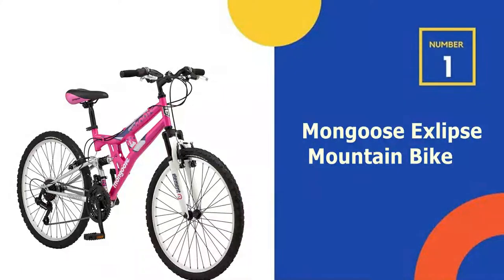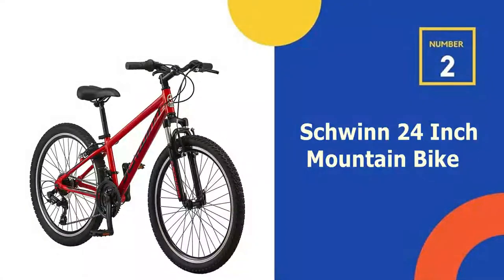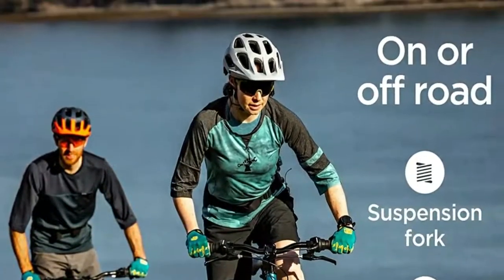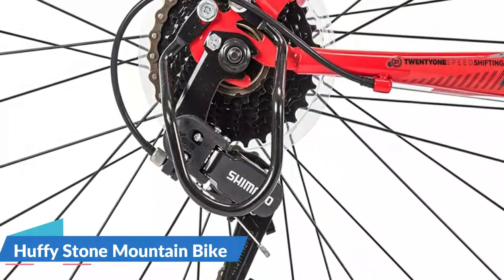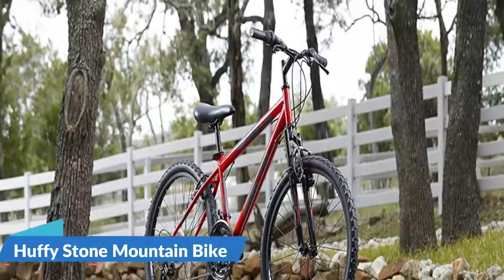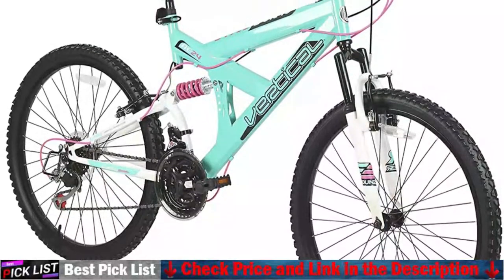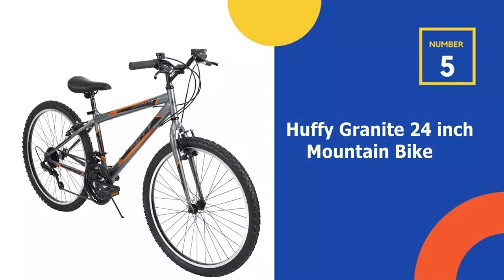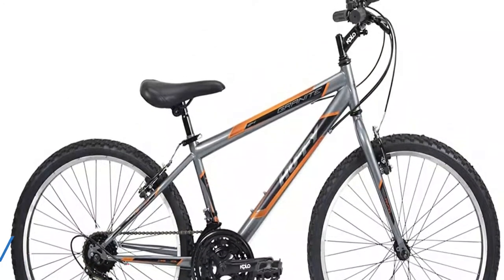Best 24 Inch Bike 2023-2024 👌 Top 5 Best 24 Inch Bikes for the Money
Only the Best 24 inch bikes we listed in today's best 24 inch bikes reviews video. We try to pick the Best 24 inch bikes on price per value. Check Links in below for price of best bikes we listed in this video:

✅  1. Mongoose Exlipse Mountain Bike ✓
✅  2. Schwinn 24 Inch Mountain Bike  ✓
✅  3. Huffy Stone Mountain Bike  ✓
✅  4. Dynacraft Vertical 24 Inch Mountain Bike ✓
✅  5. Huffy Granite 24 inch Mountain Bike ✓

★ All above 24 inch bikes links are Applicable (Paid Link) in USA, Canada & UK ★

What we do: Our team analyzes lots of best 24 inch bikes reviews that are designed for different kinds of users. We also take expert's suggestions to make the best 16 inch bikes, also pick some best 24 inch bmx bikes. We will take into consideration quality, features, and price; so you can decide which best mountain bikes is best for you. We hope our findings will help you find the most accurate and best 24 inch bikes for car for the money.